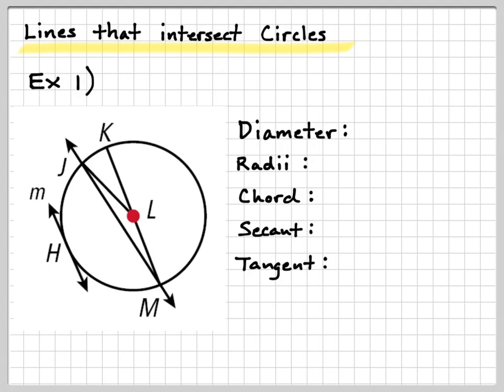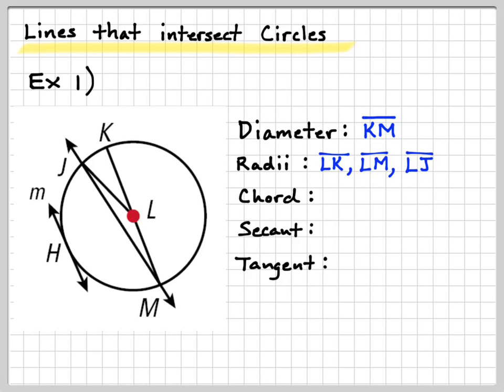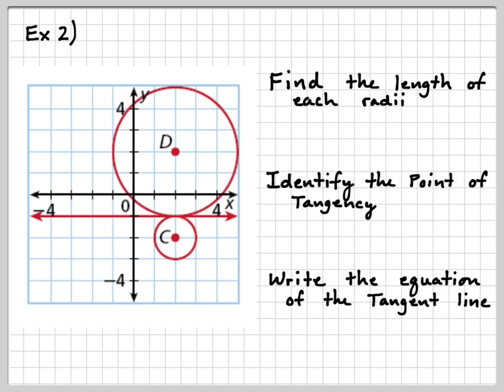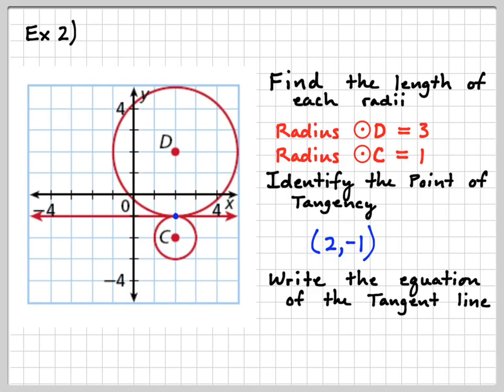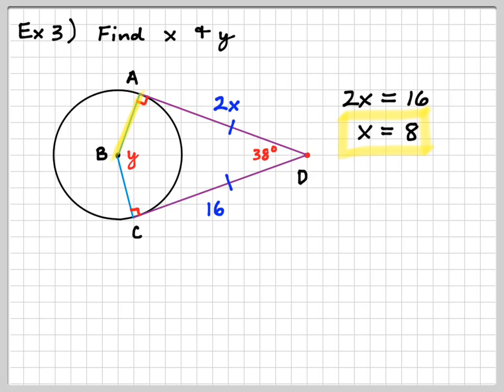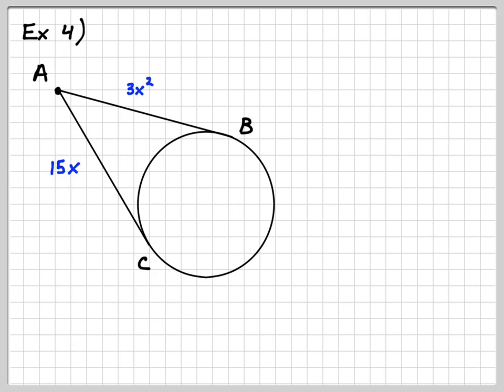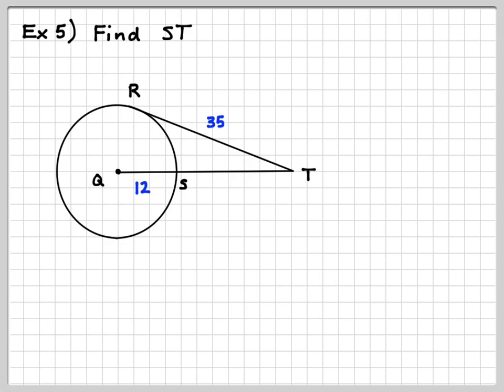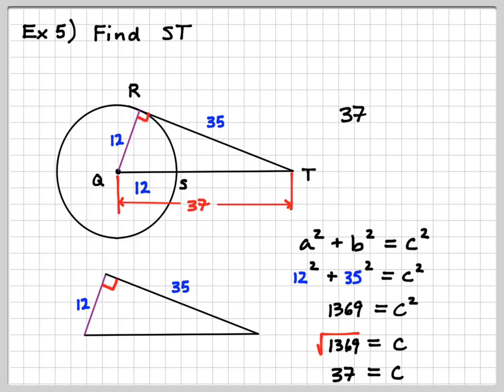Lines that Intersect Circles Examples